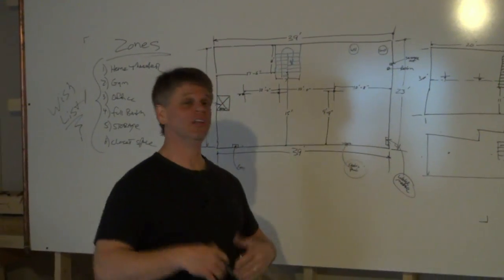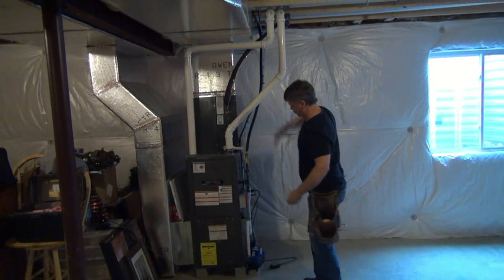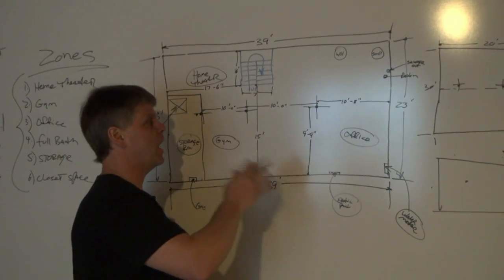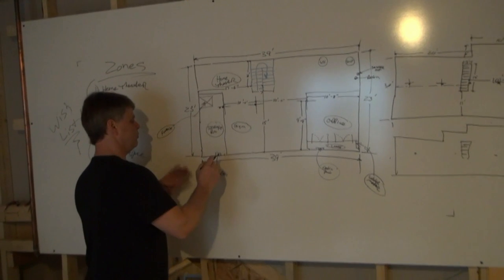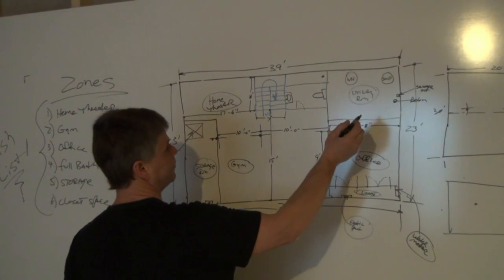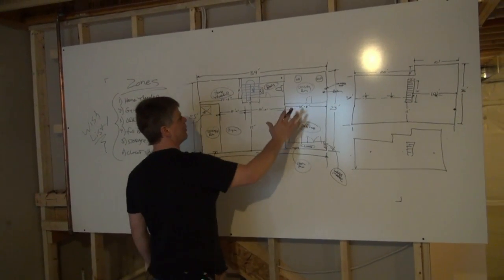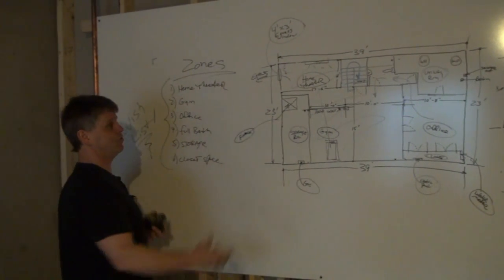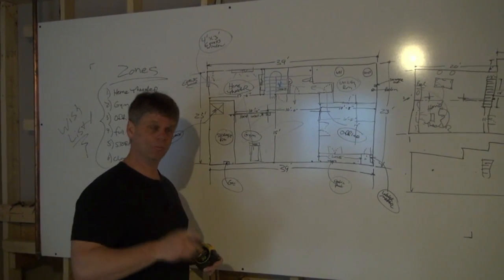How To Design a Finished Basement (Part 3 of 4)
In Part 3 of How to Design a Finished Basement, we continue designing our new floor plan and dive deeper into wall placements, design flow, and applying dimensions to your plan.

MY BASEMENT DESIGN SOFTWARE

*VIDEO/CAMERA GEAR*